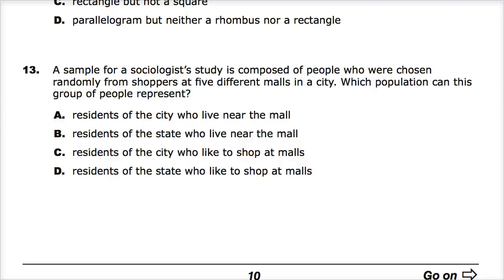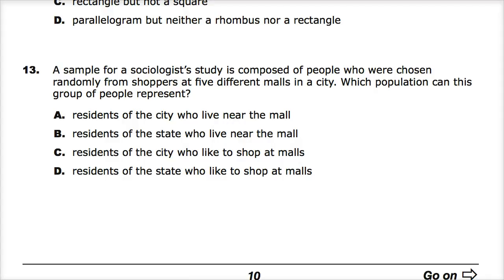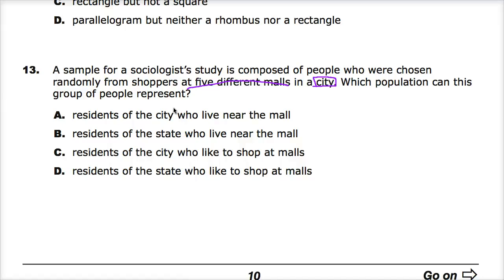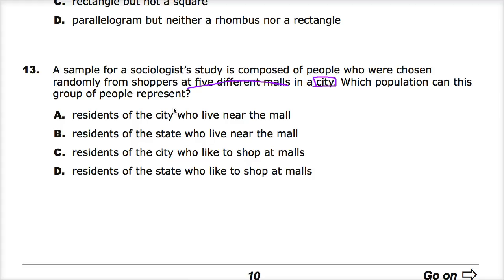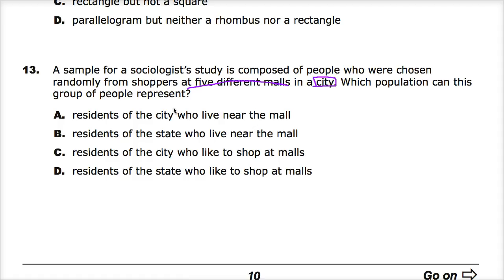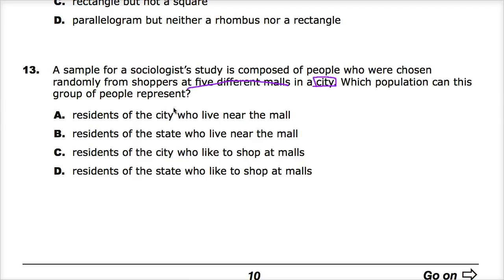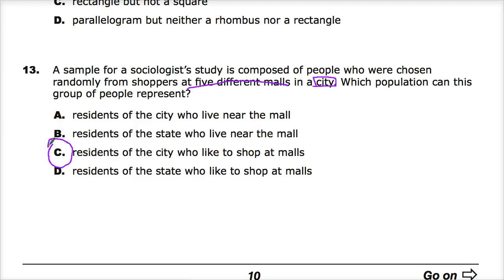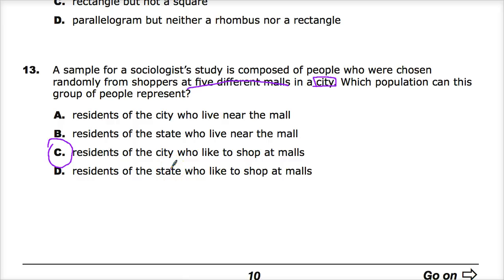Question 11 (Used to be 13) - Integrated Math 3 - TNReady Practice Test